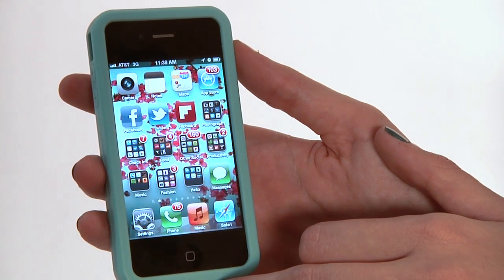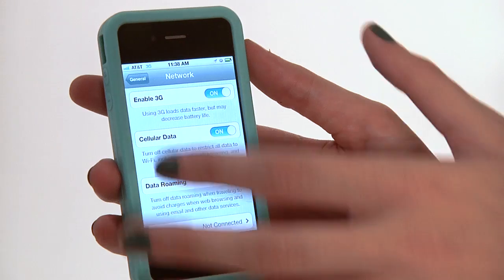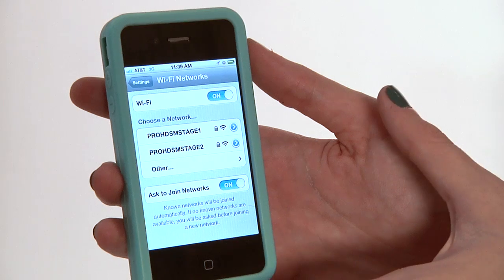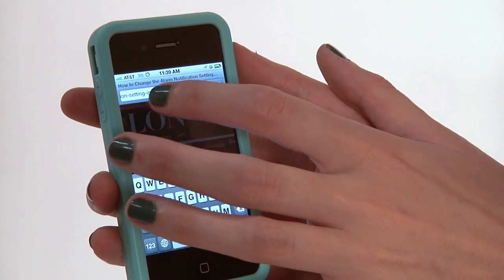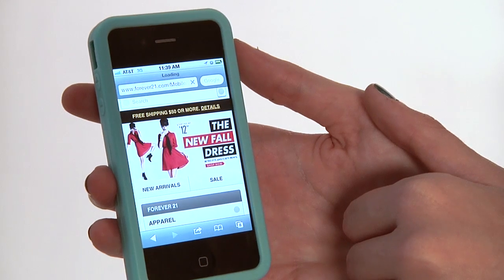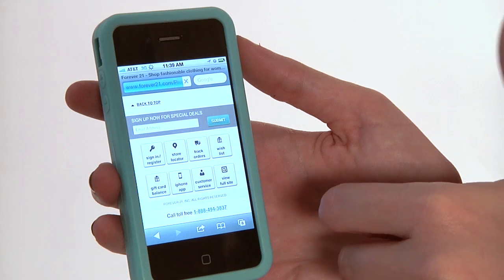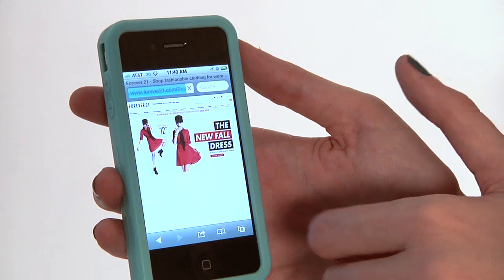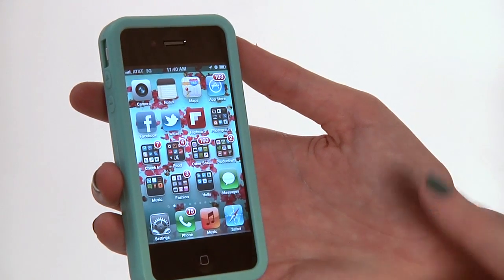How to Make the iPhone Internet Faster : iPhone Basics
There are a few key steps you can take to make your iPhone Internet speed as fast as possible. Make the iPhone Internet faster with help from an experienced mobile professional in this free video clip.

Bio: Rachel Youens has worked in mobile for 4 years and loves it.
Filmmaker: John Baldino